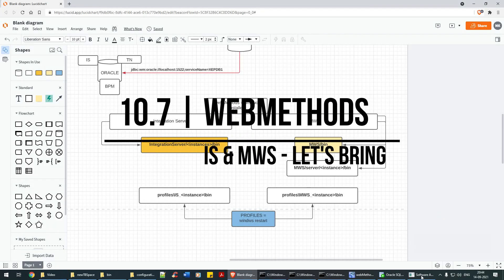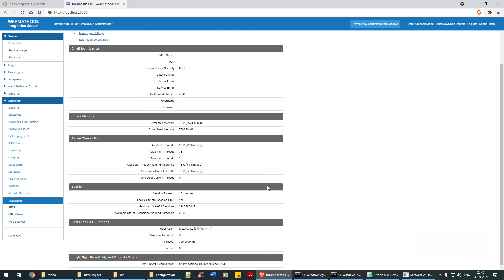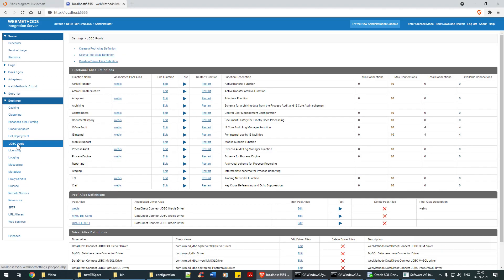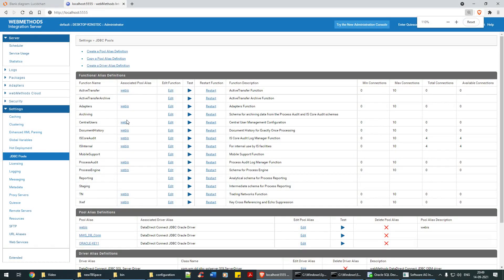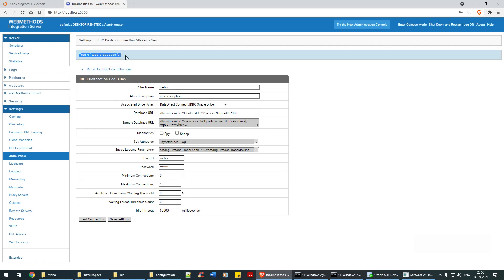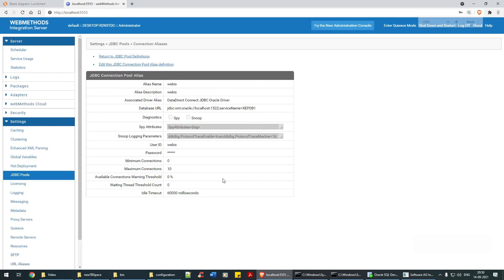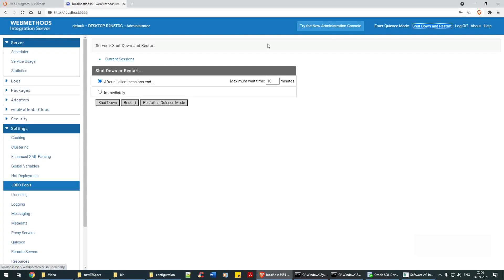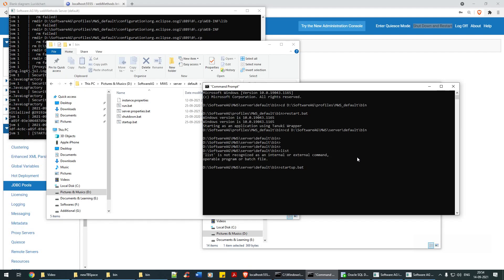14. webMethods Chapter 1 | Start Integration Server and My webMethods Server (MWS)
In the following video, we will discuss on how to start webMethods integration server and webMethods, My webMethods Server (MWS)

1] webMethods Chapter 1 | 01 - Let's Start learning webMethods | Important Links, the beginning

2] webMethods Chapter 1 |  02 - Download webMethods Software & Software's Prerequisites

3] webMethods Chapter 1 | 03.101 - Let's Register in Oracle Website | Oracle Database Express Edition

4] webMethods Chapter 1 | 03.102 - Let's Install Oracle Database Express Edition 18C

5] webMethods Chapter 1 | 03.103 - Oracle Database One Final Note

6] webMethods Chapter 1 | 03.104 - Oracle Database | Custom User Creation

7] webMethods Chapter 1 | 04.101 - webMethods Installation

8] webMethods Chapter 1 | 04.102 -  webMethods Installation (Closure)

9] webMethods Chapter 1 | 05.101 - dbConfigurator - How Database are Connected.

10] webMethods Chapter 1 | 05.102 - dbConfigurator - How Database are Connected.

11] webMethods Chapter 1 | 05.103 - dbConfigurator Creation - NON GUI. Scripts to Configure Database

12] webMethods Chapter 1 | 05.104 - dbConfigurator Creation - GUI

13] webMethods Chapter 1 | 06.101 - Start webMethods Integration Server and My webMethods Server (MWS)

14] webMethods Chapter 1 | 06.102 - Start webMethods Integration Server and My webMethods Server (MWS)